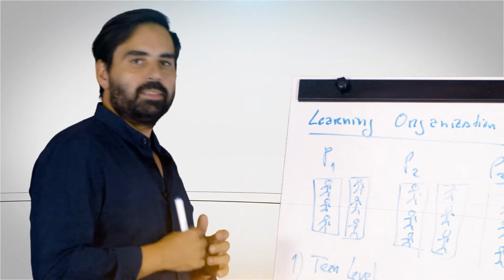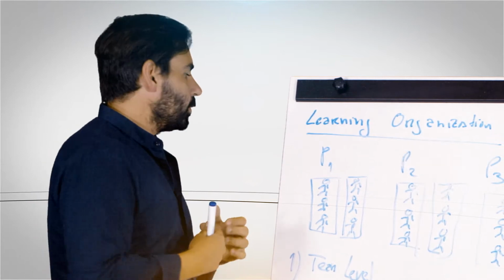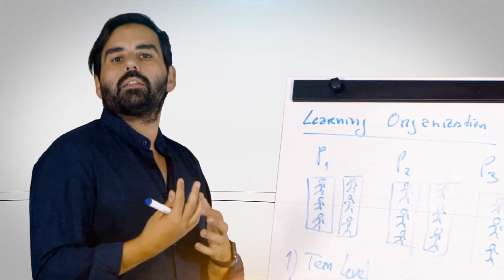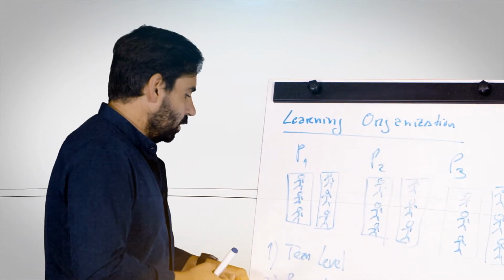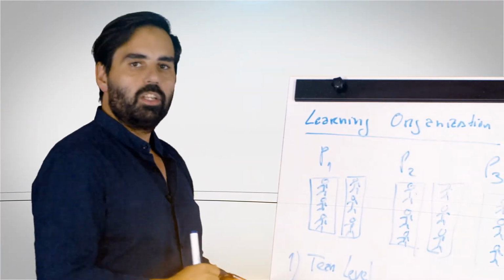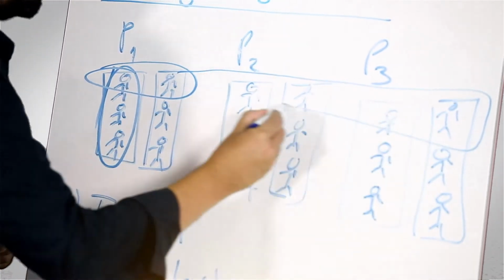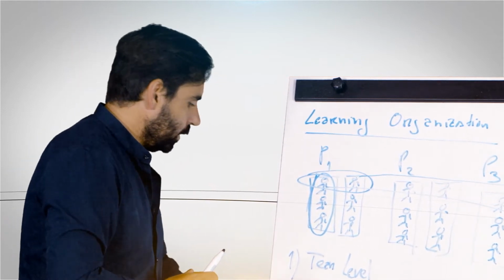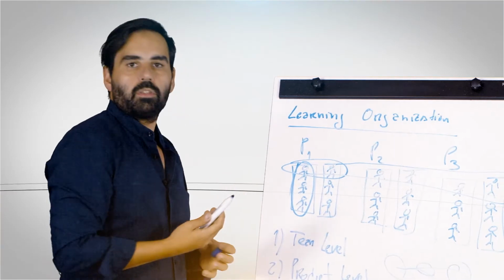Communities Of Practice To Create Learning Organisation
Communities of Practice (CoP) is defined as an organized group of professional people who share the same interests in resolving an issue, improving skills, and learning from each other’s experiences.

COMMUNITIES OF PRACTICE GUIDE
A guide to help executives to understand how Communities Of Practices can generate new lines of products or services, spread best practices among employees and help companies to find and retain talent!

The Organisational Mastery Blueprint Is A Core Pillar Of The The ADAPT Methodology™, An Unique Approach To Guarantee The Success Of Executive Leaders In The Digital Era.

The Organisational Mastery Blueprint Is A step-by-step approach to help you drive fast, consistent internal innovation and allow your business to react positively to any changes in the market.

Organisational Mastery Is A Program From Evolution4all And It Was Created By Luis Gonçalves